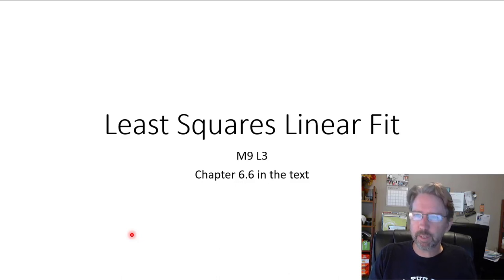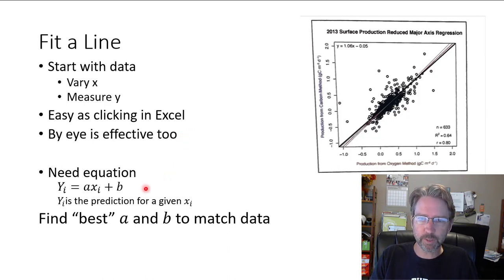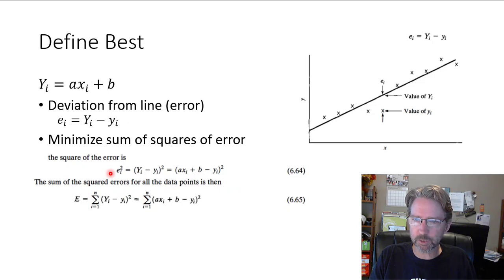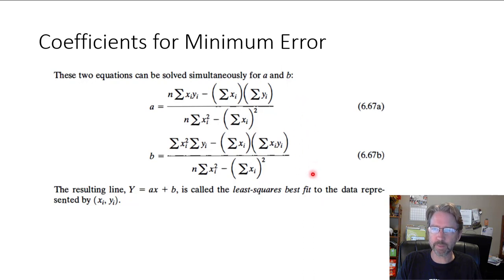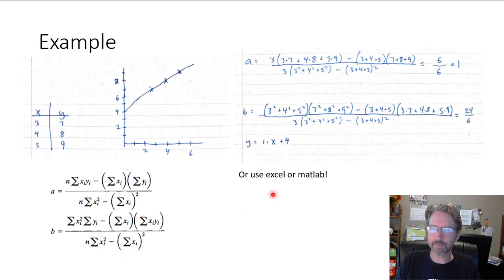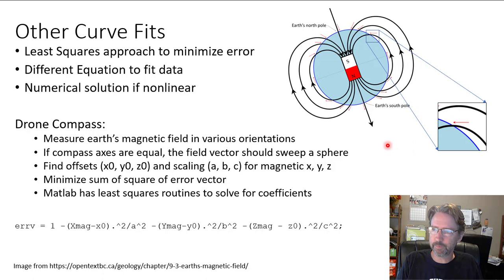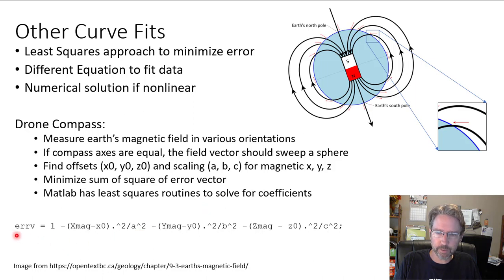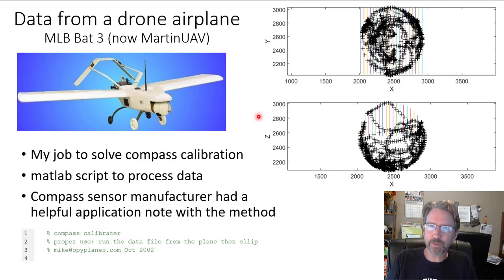ME 360 09 03 Linear Fit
Linear least squares fit.  For ME360 at Cal Maritime